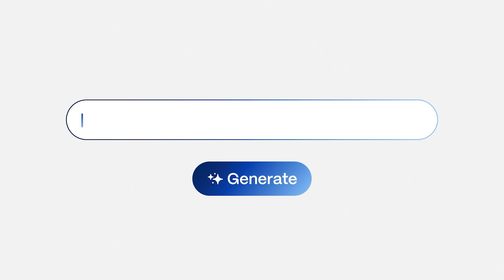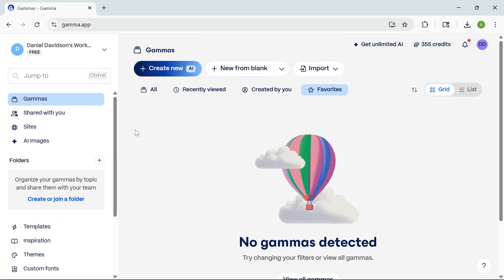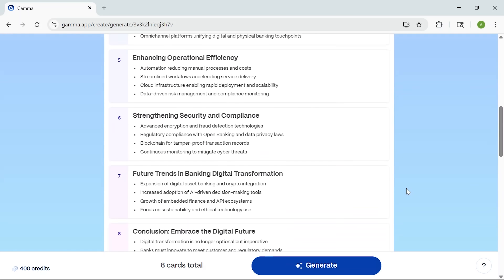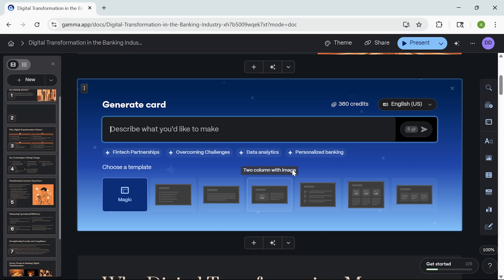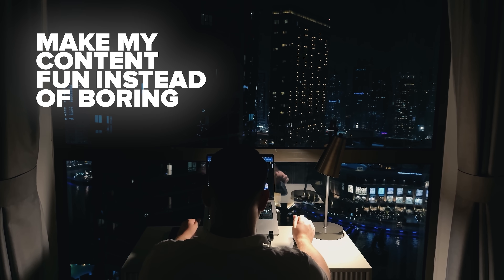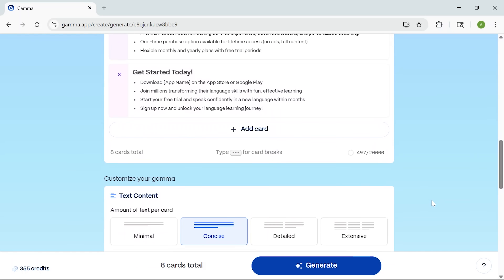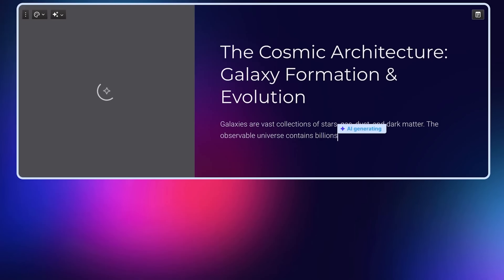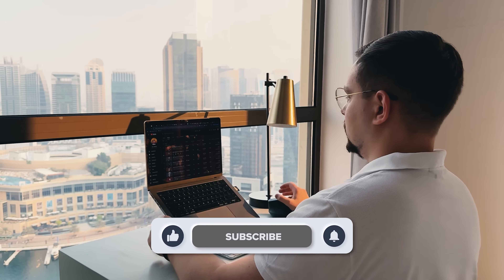Gamma AI Review - 2025 | The Fastest Presentation I’ve Ever Made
Discover the power of Gamma app in this detailed Gamma AI review. Learn how this AI platform helps users create stunning presentations, landing pages, and course modules in minutes. With over 50 million users, Gamma stands out as the leading tool for fast, polished content creation. See how it transforms your workflow and enhances creativity in our hands-on walkthrough.

⏱️CHAPTERS:
0:00 Intro
0:34 Gamma AI Review
1:18 Live Screencast Section
4:59 Real-World Use
5:36 Is Gamma app Worth It?